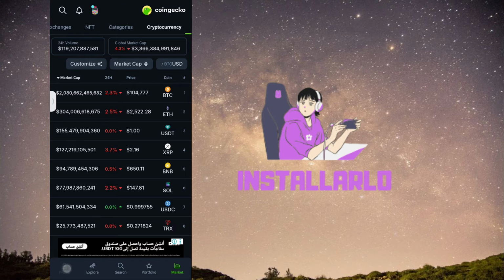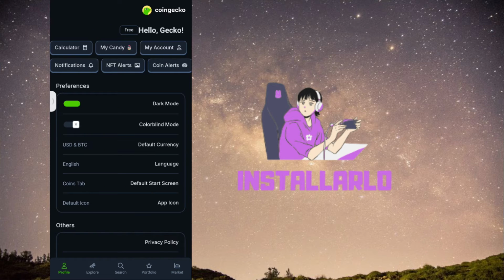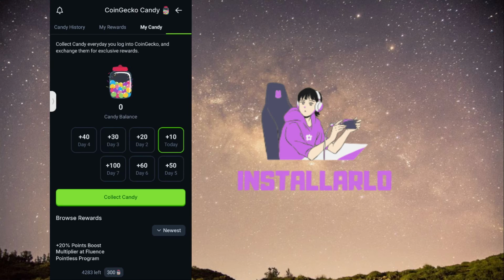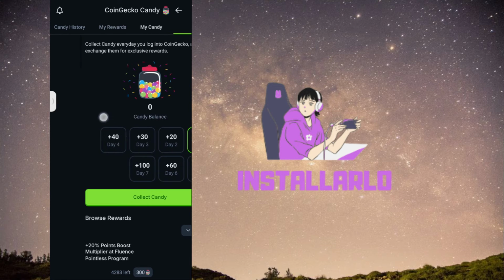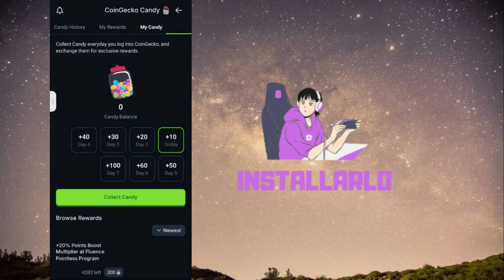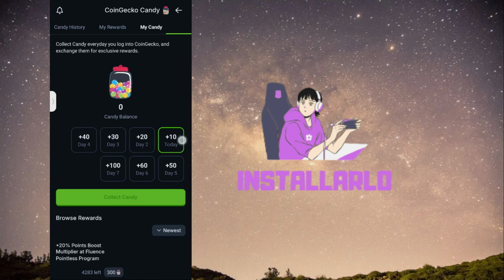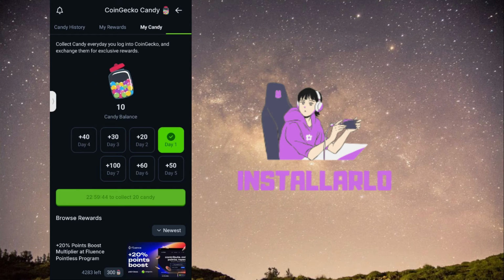How to Get Free Candy on CoinGecko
Discover how to get free Candy on CoinGecko with this easy, step-by-step tutorial! In this video, you'll learn how to claim daily Candy rewards, unlock bonus Candy by watching ads, and increase your Candy earnings with CoinGecko Premium. Candy can be redeemed for exclusive rewards, so don't miss out on this simple way to maximize your crypto experience. Perfect for beginners and crypto enthusiasts alike, this guide will help you make the most of the CoinGecko app in just a few minutes!